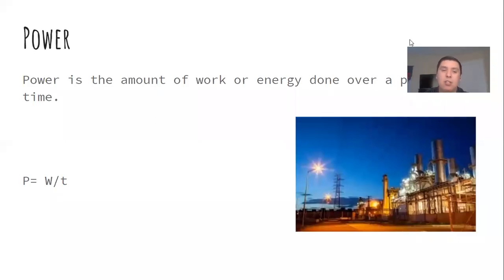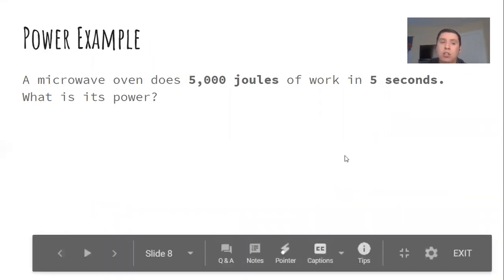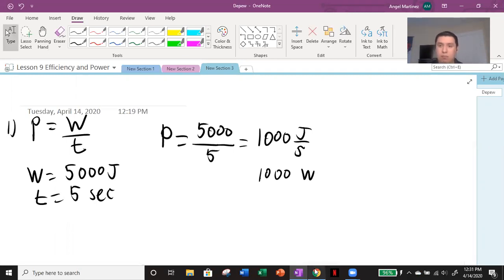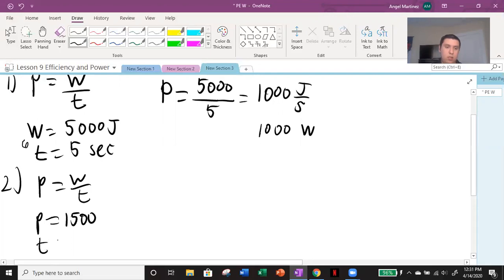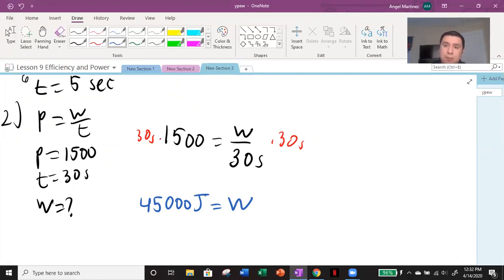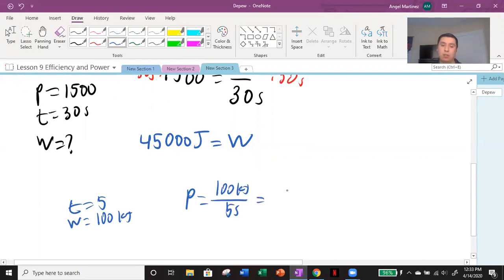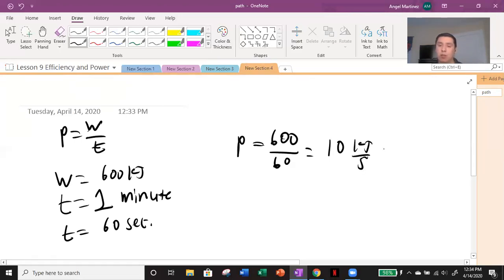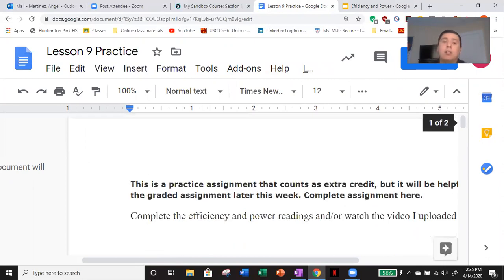Lesson 9: Power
This is part two of lesson 9 which goes over the definition and example calculations of power.